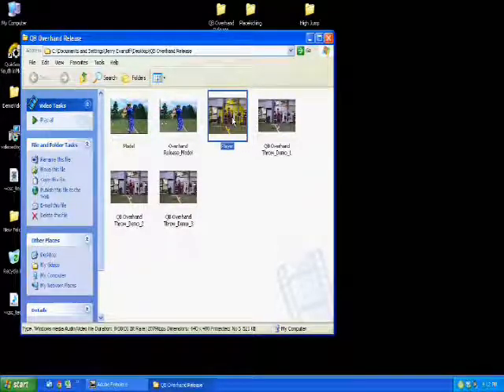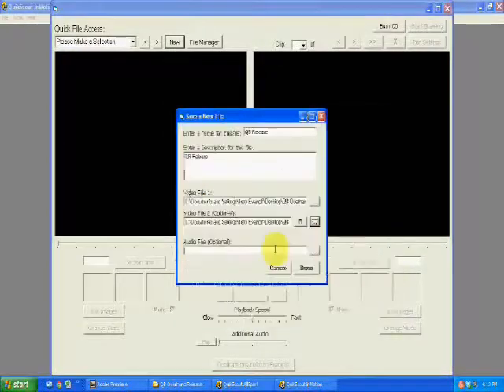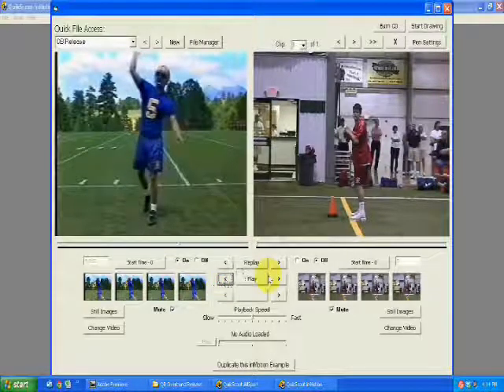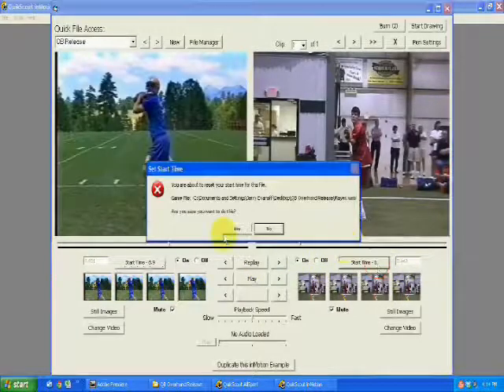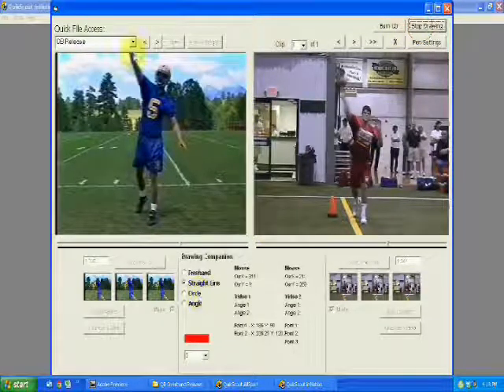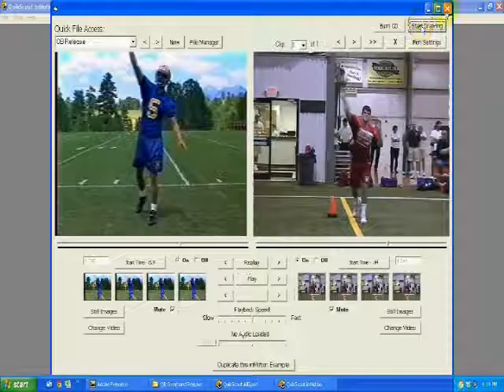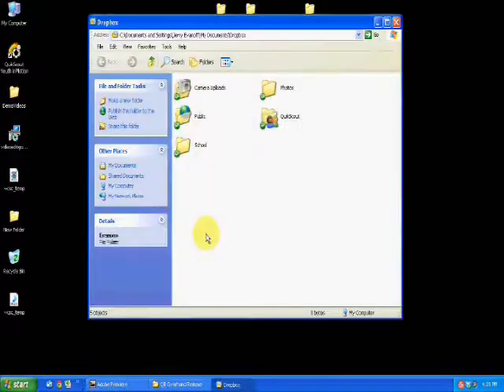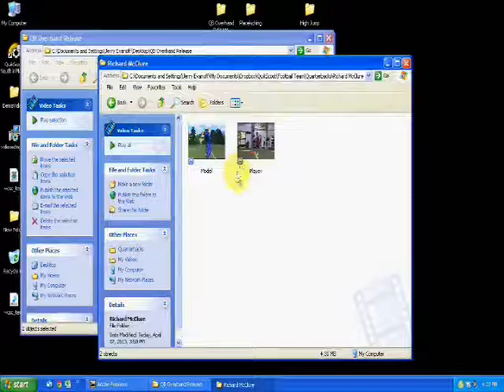QuikScout inMotion w/Dropbox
A simple demo on how to share files between coaches and players using QuikScout inMotion and Dropbox.